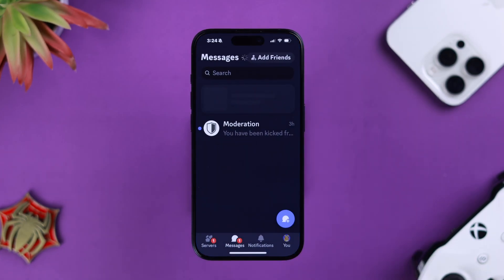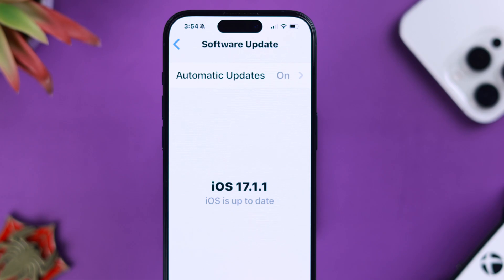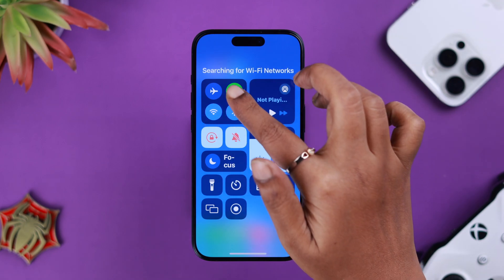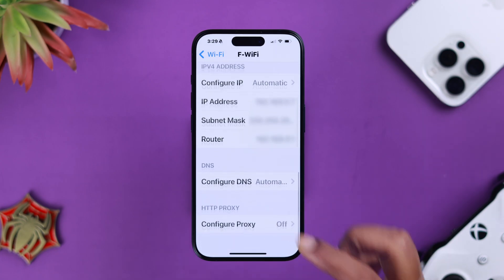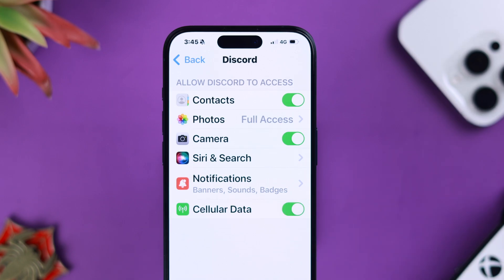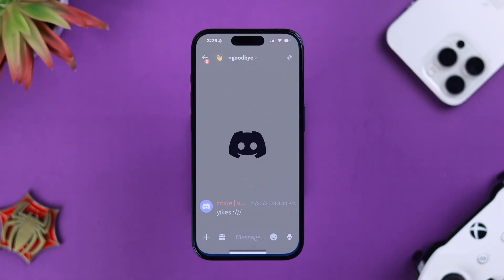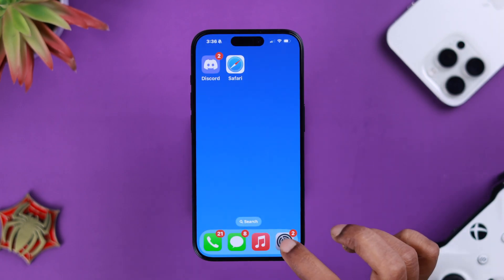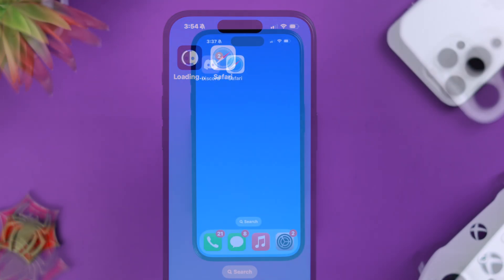Discord: Stuck on Connecting in iPhone? - Fixed!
Discord App stuck on 'Connecting spinning wheel' on your iPhone but you have an internet connection? The iOS Discord App is stuck on the Loading screen, so looking for a way to fix it?

In this video, we will show you 5 simple and swift solutions to fix connectivity issues on Discord on any iPhone running on the iOS 17 or later.

0:00 Discord App Stuck on Connecting on iPhone?
0:22 Solution 1: Check and Fix the Internet
0:54 Solution 2: Change DNS
1:14 Solution 3: Fix Cellular Data/ VPN
1:42 Solution 4: Server Status
1:59 Solution 5: Clear Cache and cookies
2:15 Please Note